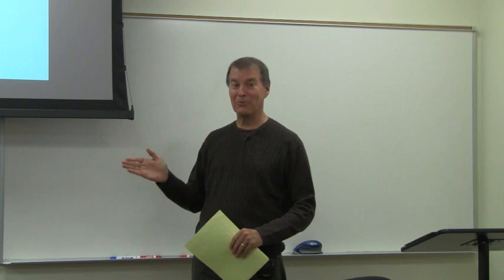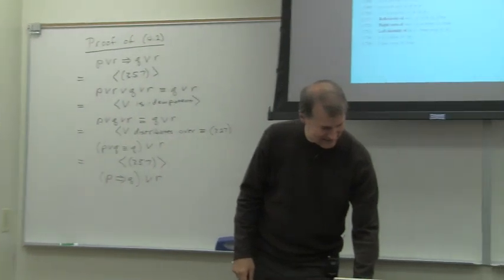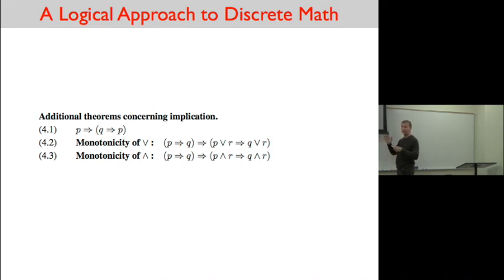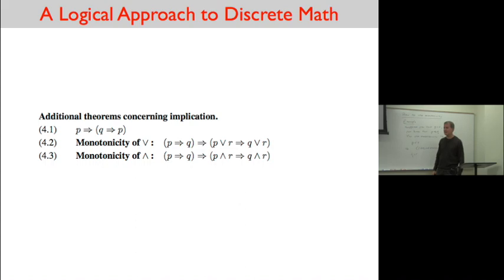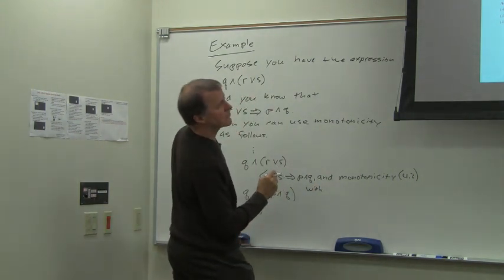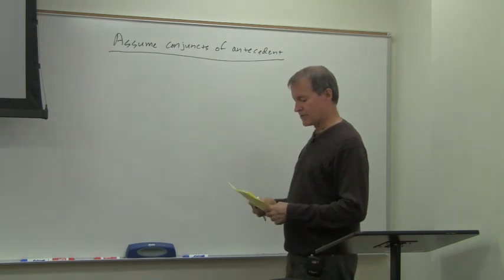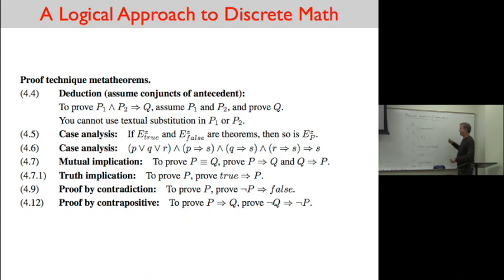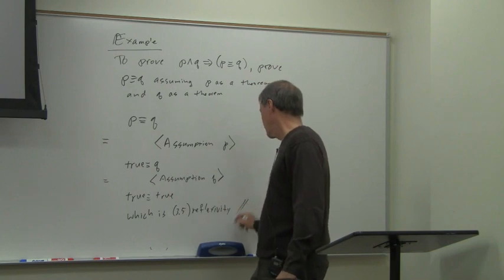Formal Methods, Lecture 15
Monotonicity, Assume Conjuncts of Antecedent